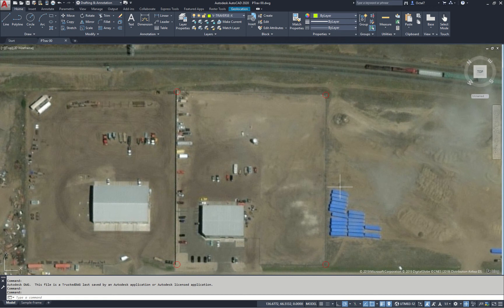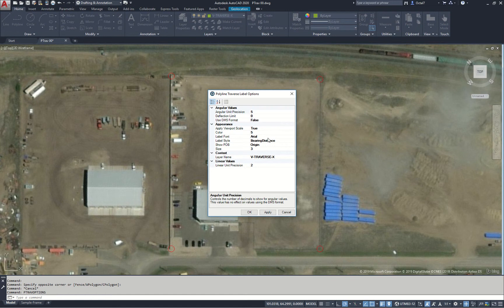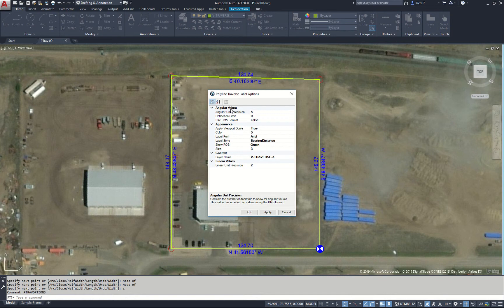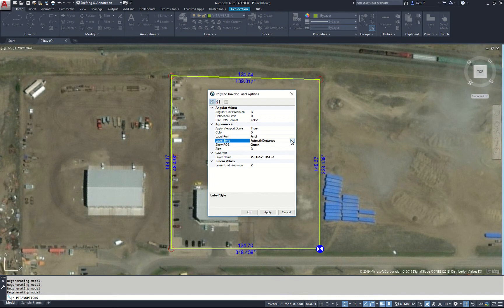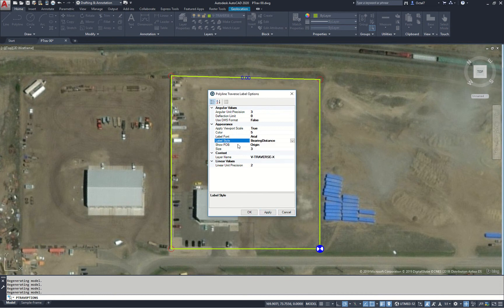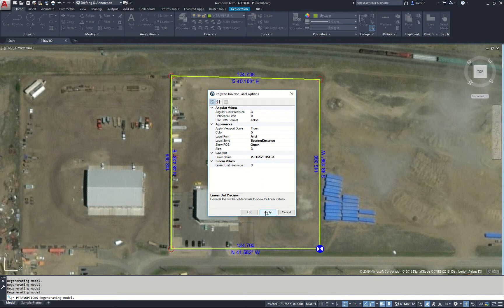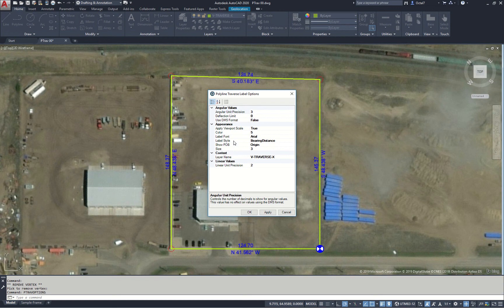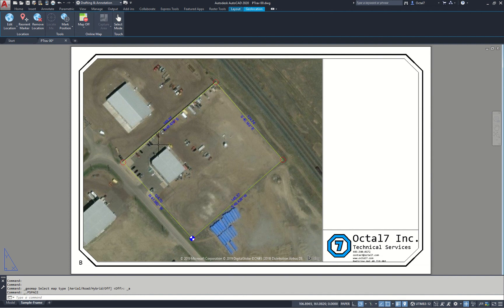Polyline Traverse Label Demo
This AutoCAD plugin can be downloaded via the Autodesk App Exchange.

Use this feature to display distances, bearings, azimuth or other values along a polyline.  This app works in all Windows based versions of AutoCAD.